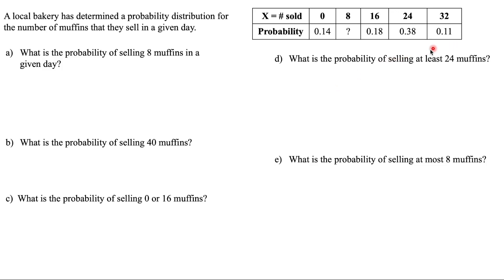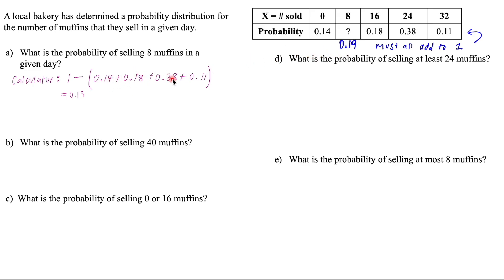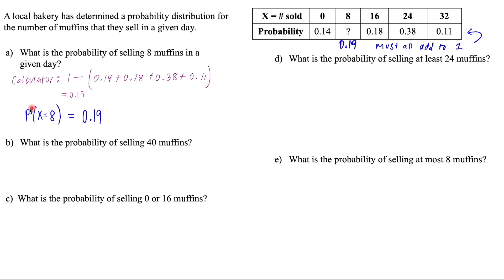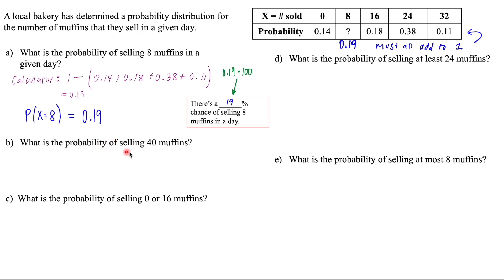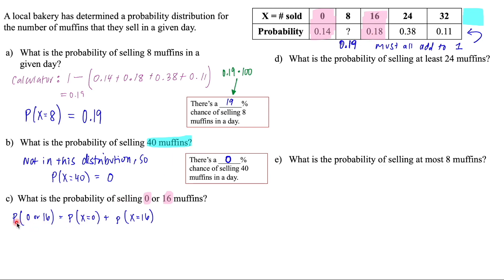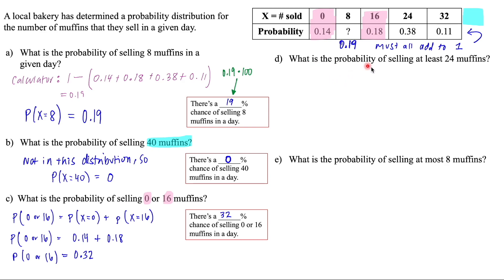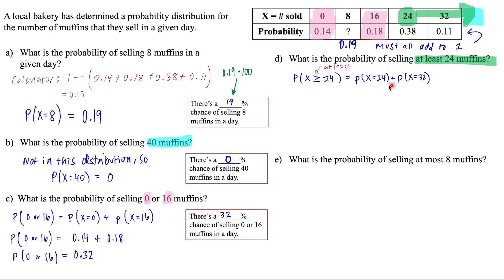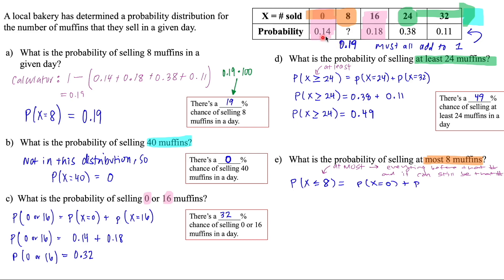Probability Questions from Discrete Probability Distribution - MyOpenMath Homework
A few question in MyOpenMath will ask for some combination of the mean, variance, standard deviation, and expected value for a given probability distribution. In this example, students are also reminded how to calculate a missing probability value from the table.